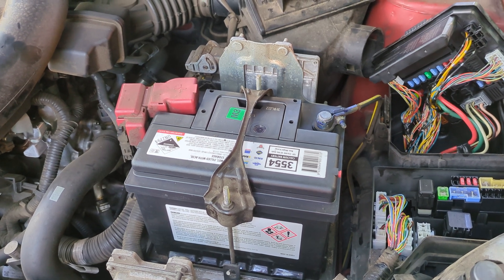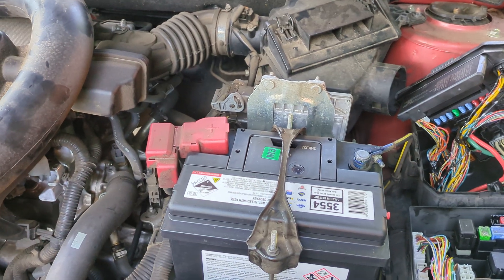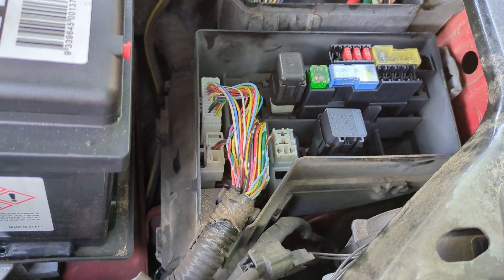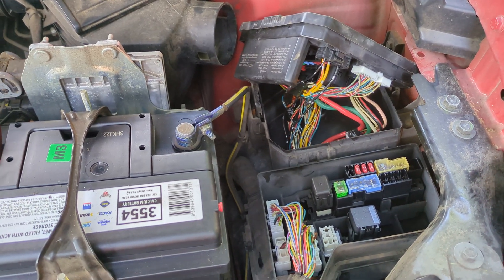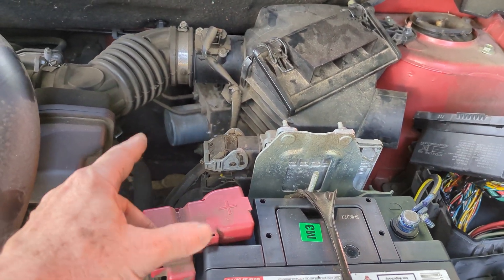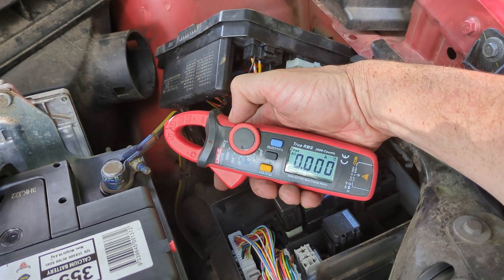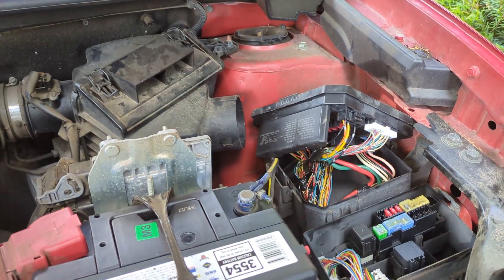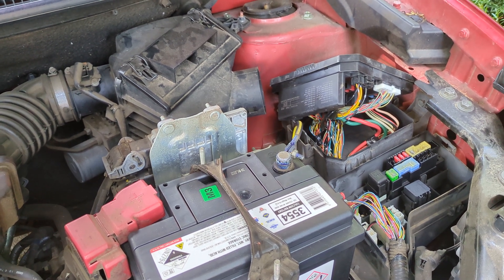Nissan Dualis ABS Modulator Failure Update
Nissan Dualis ABS Modular Failure Update